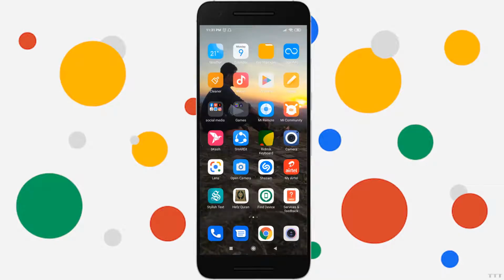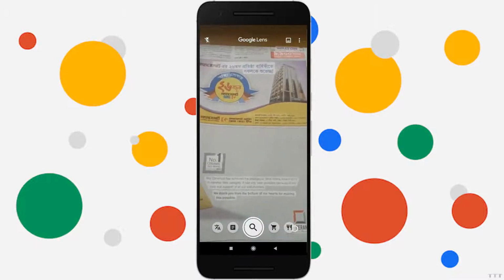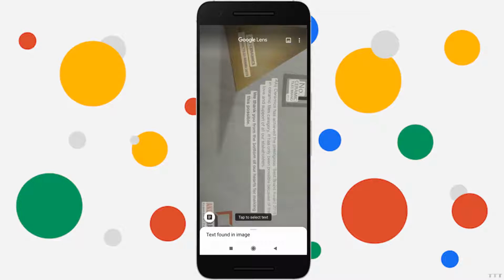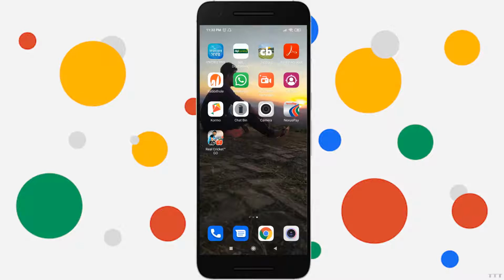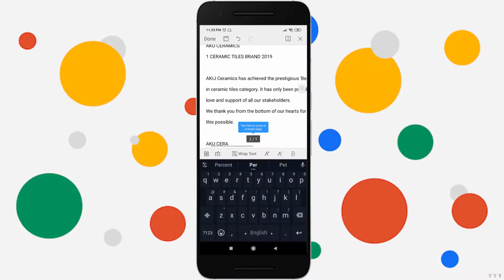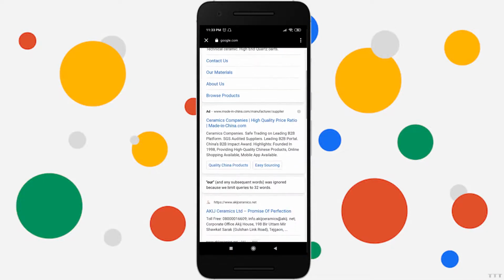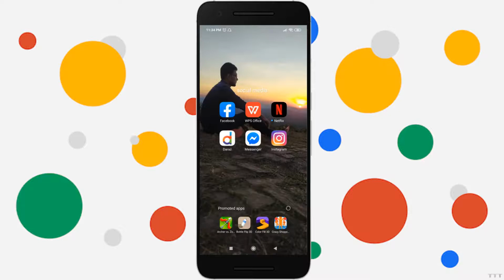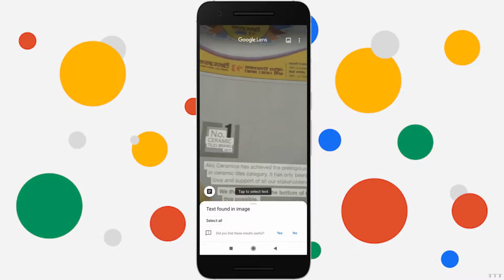Google Lens-An awesome feature you don't know